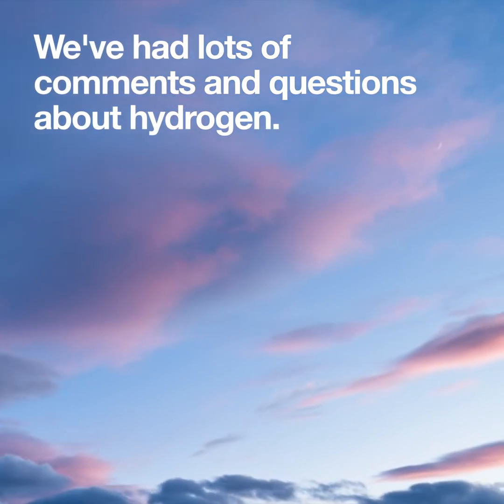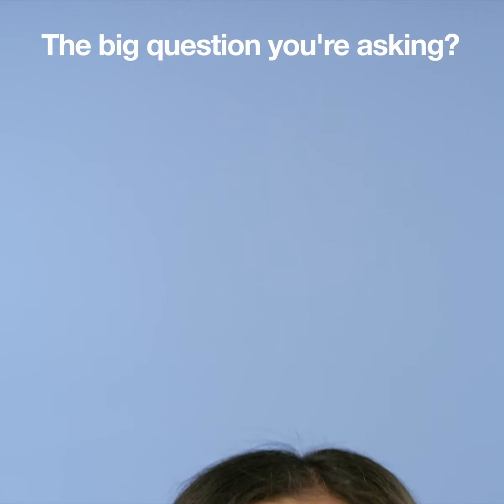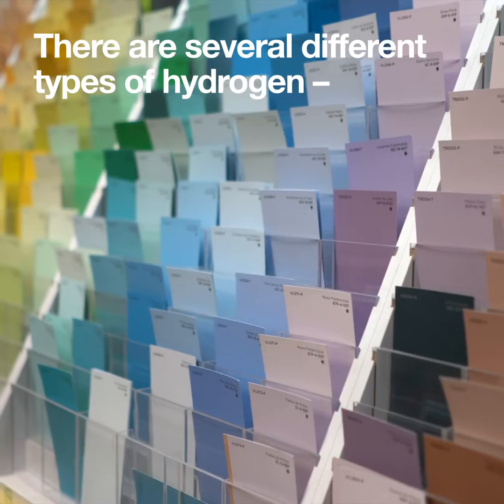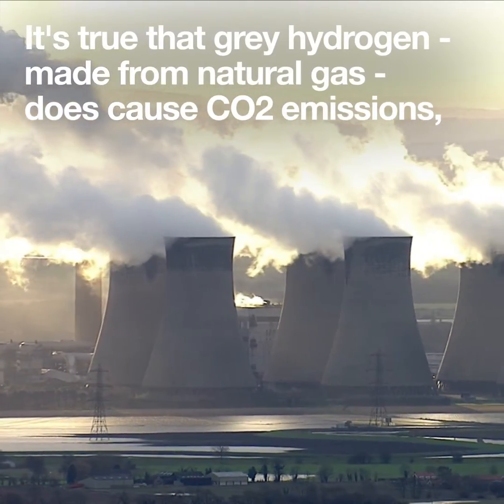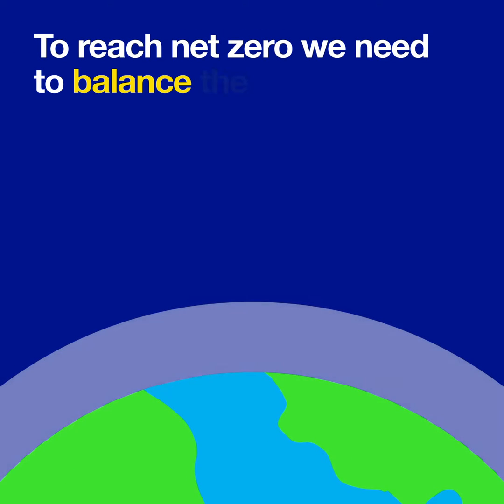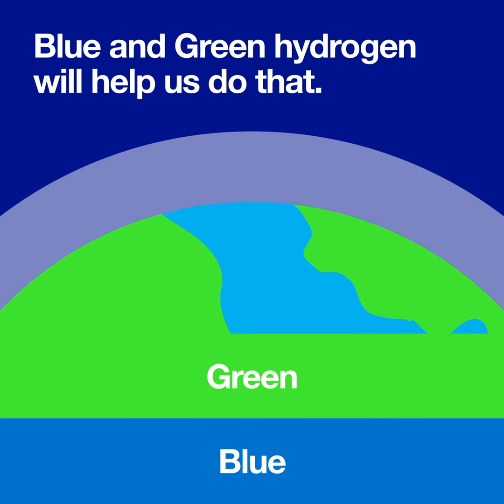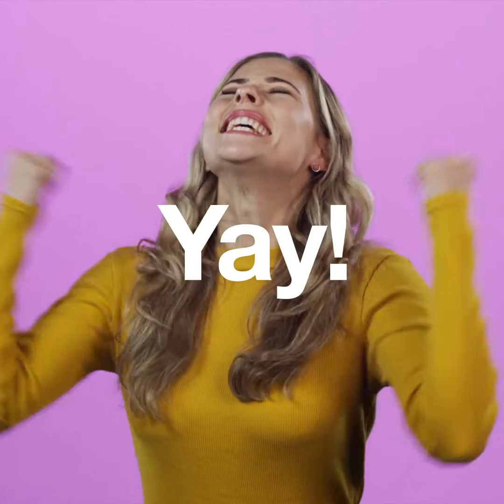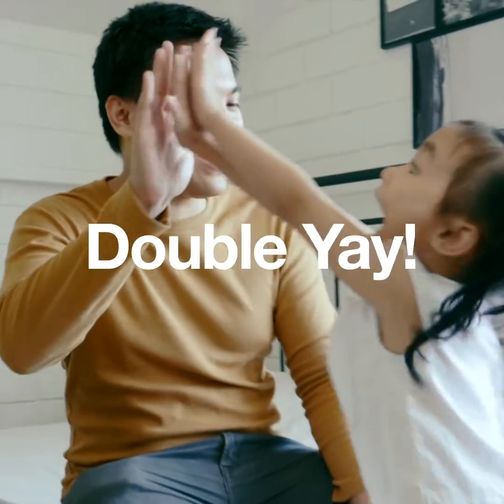Hydrogen energy or hydrogen peroxide?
Do you know much about the types of hydrogen?
As part of our plans for a net zero future, we are looking at using hydrogen as an alternative to natural gas, but did you know there are different hydrogen colours? Each colour refers to a different type of hydrogen, depending on the way it’s made.